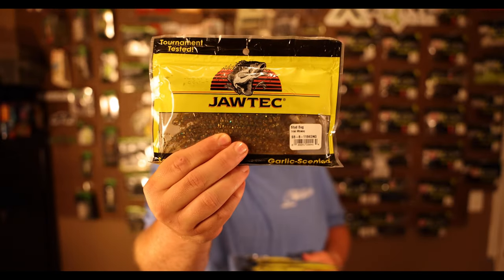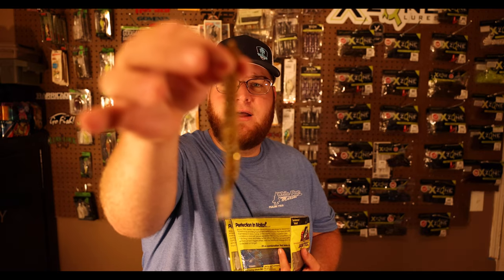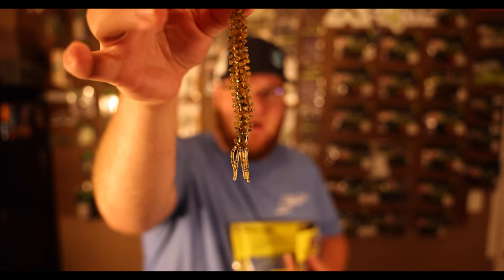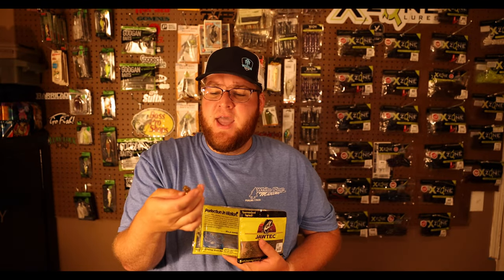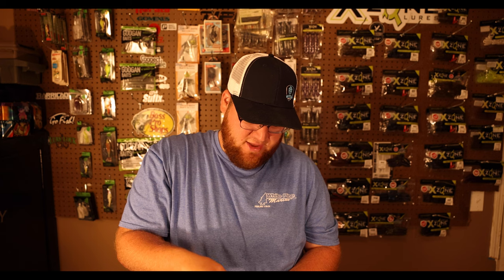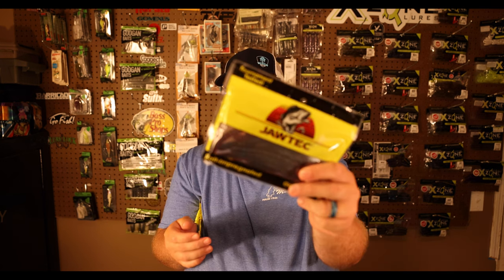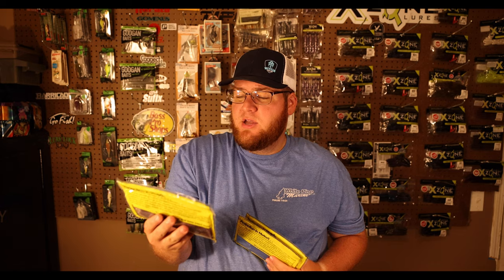First Impressions - Jawtec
We are back with out first impressions videos and we are going over Jawtec! Jawtec was founded back in the 80s but has recently been restarted by the original founders son!

🎣🎣🎣SOCIAL MEDIA🎣🎣🎣
⬇️⬇️⬇️FOLLOW HERE⬇️⬇️⬇️

DJI OM5 Gimbal
GOPRO HERO 10
GOPRO HERO 9